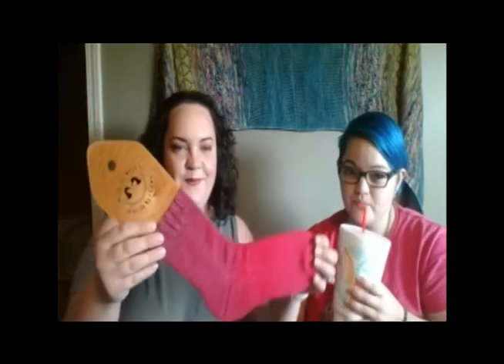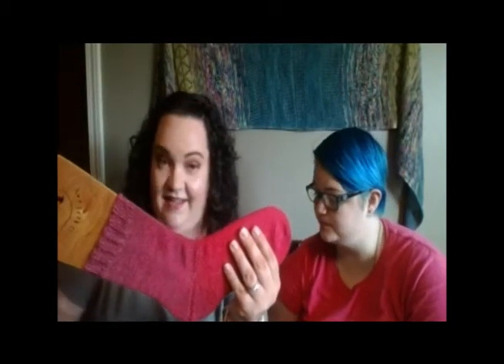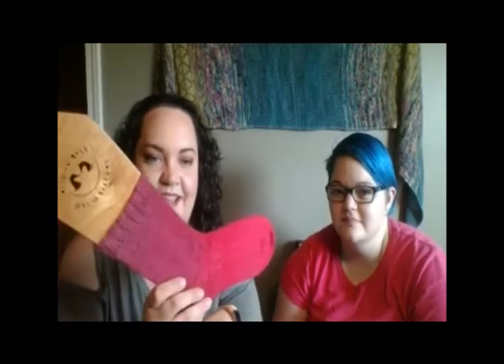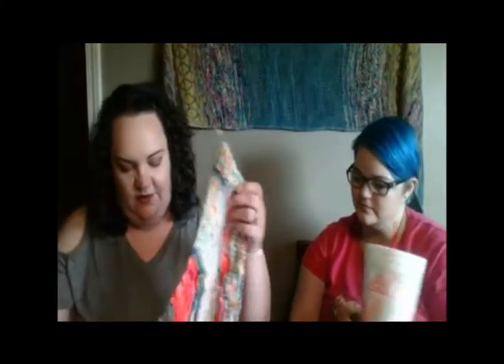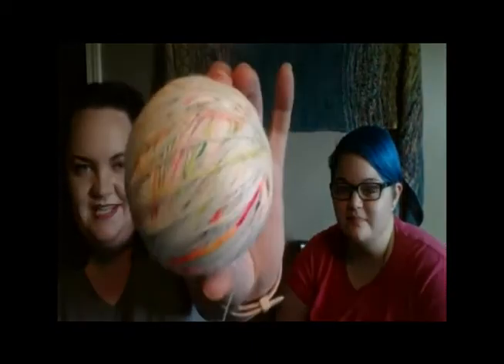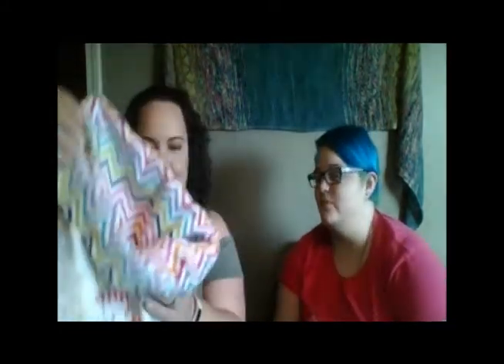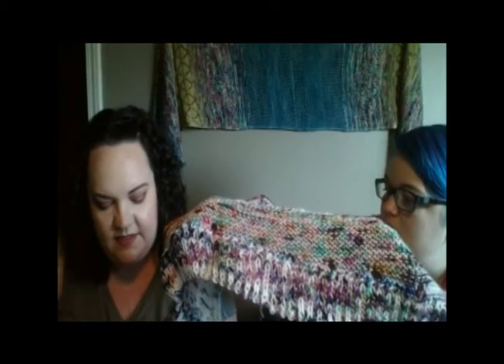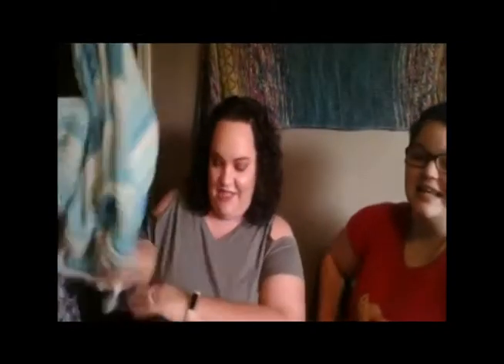{Episode 2} Stitching Ewe and More Podcast 2.0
Stitching Ewe and More is a fiber arts podcast with a bit of knitting, crocheting, and sewing stitched in. Grab your favorite beverage, pick up a project and join us for our crafting and life adventures.